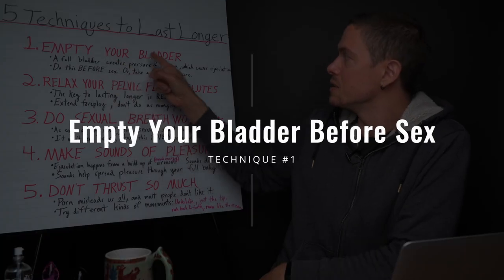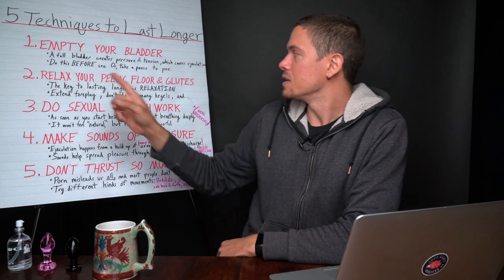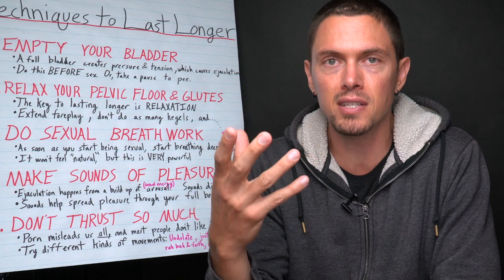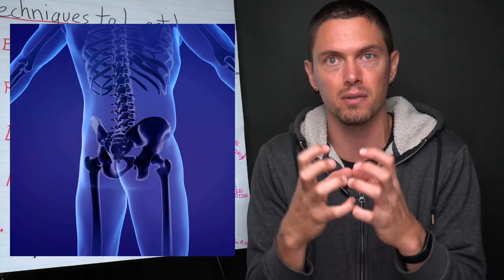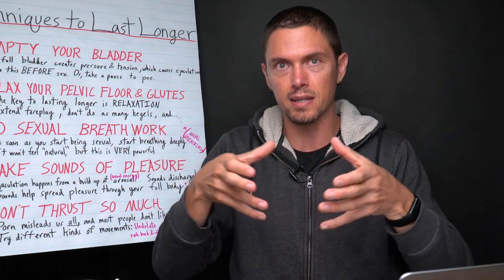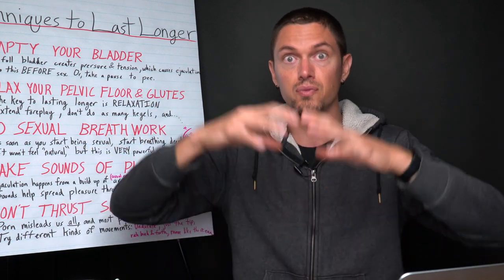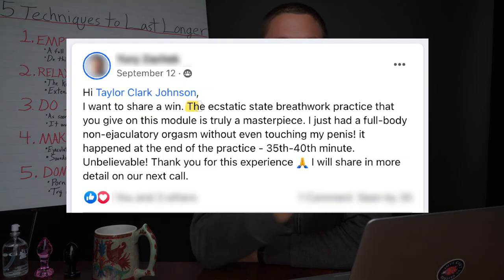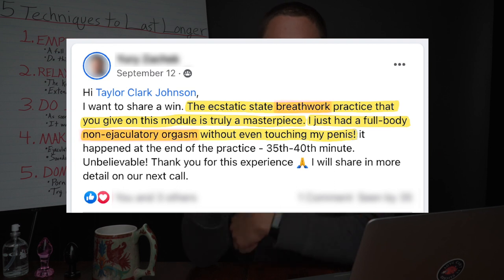Easy Techniques to Last Longer in Bed - (5 Simple Tips)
If you want to last longer the next time you have sex, try the 5 simple techniques in this video. They're easy, and you'll feel the benefits immediately. ALSO: Get my FREE Ejaculation Control Guide

These sex techniques will have immediate benefits on your ability to last longer during sex. Try them and let me know in a comment if they work for you. Ejaculation control is something I've spent many years of my life studying, and I'm on a mission to help you move beyond that into the realms of incredible lovemaking and non-ejaculatory orgasms.

VIDEO TIMES & TOPICS:
0:00 Intro
0:14 1: Empty Your Bladder Before Sex
0:36 2: Relax Your Pelvic Floor & Glutes
1:17 3: Do Sexual Breathwork to Last Longer
2:38 4: Make Sounds of Pleasure During Sex
3:21 5: Don't Thrust So Much During Sex
3:42 Bonus Technique to Please Women
4:12 Lifestyle Hacks to Last Longer in Bed